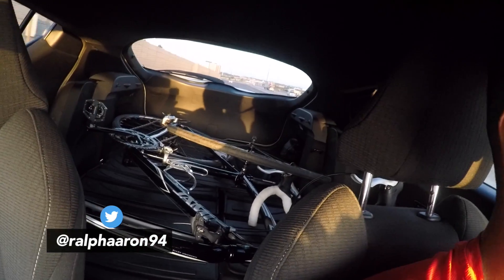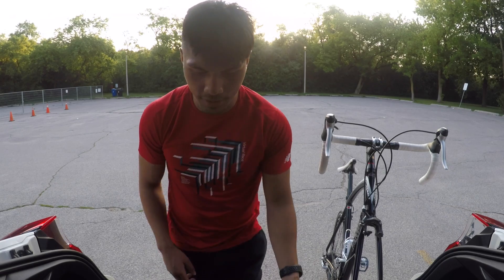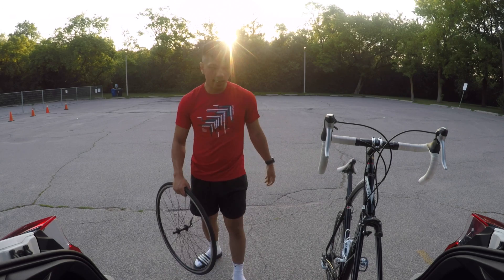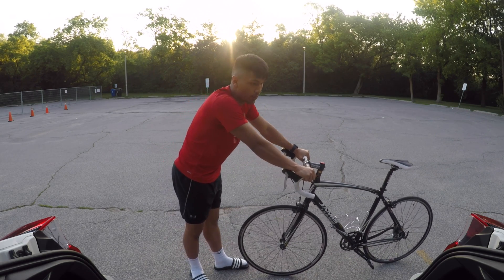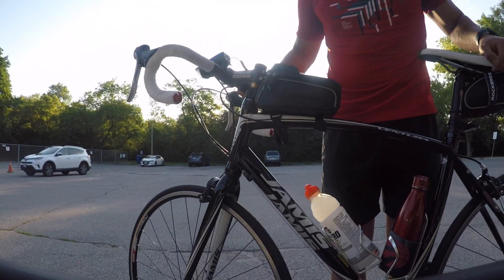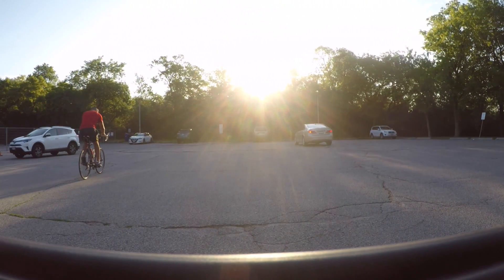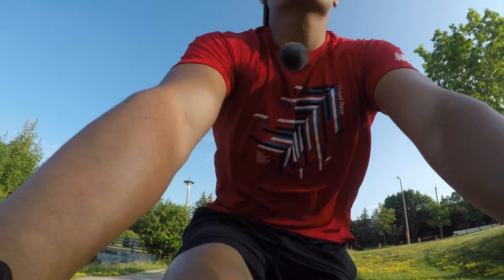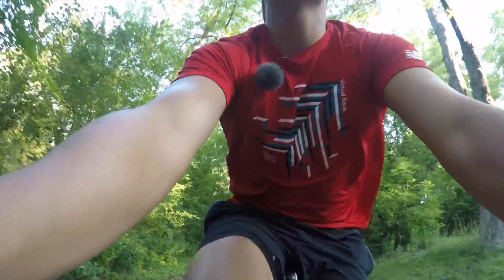Biking to Tommy Thompson Park | Bike Vlog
I finally got my road bike back from a long month wait at the shop. New clipless pedals and a beautiful Sunday morning led me to a stroll downtown to Tommy Thompson Park!